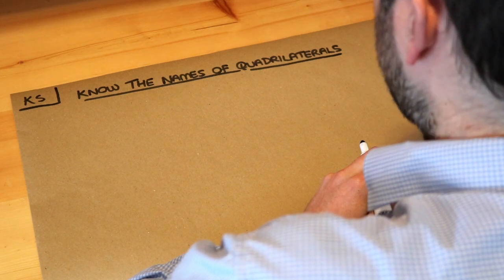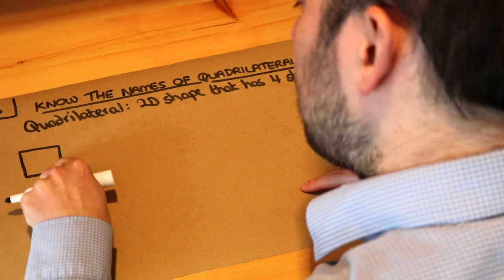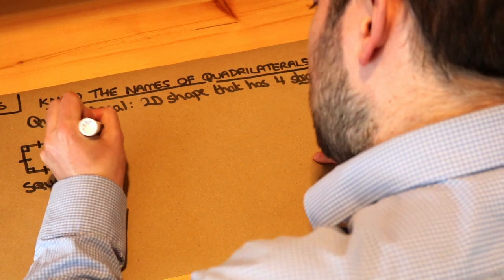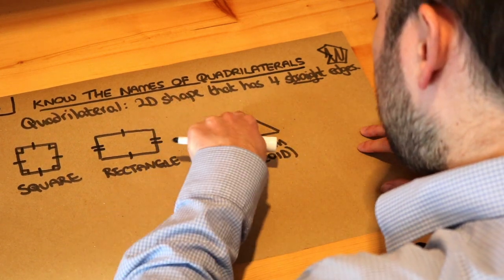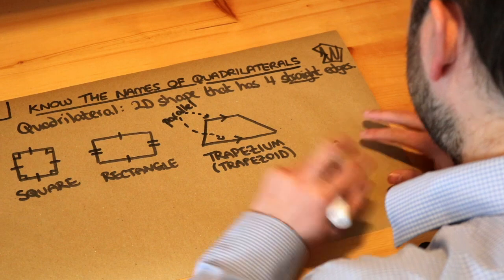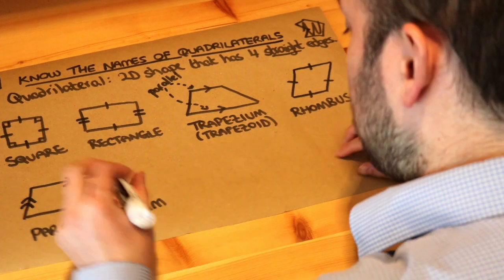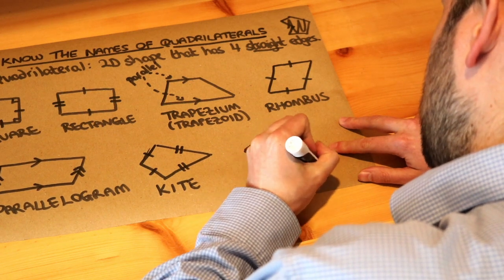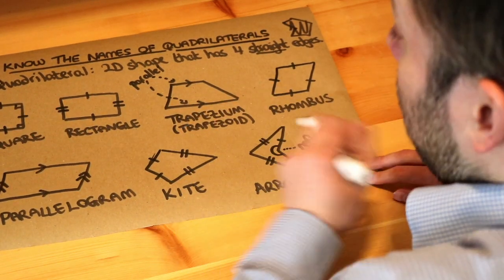Know the names of quadrilaterals.